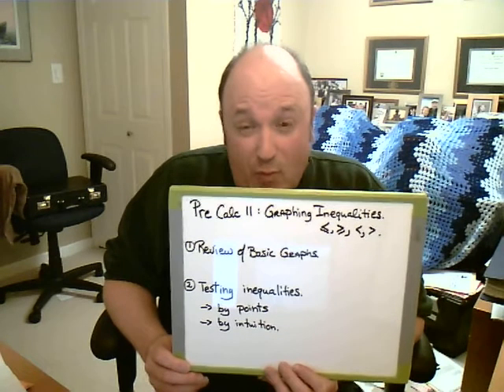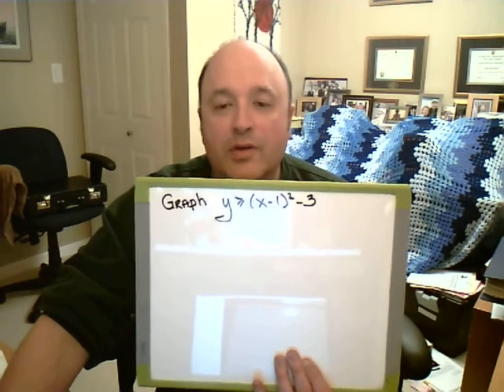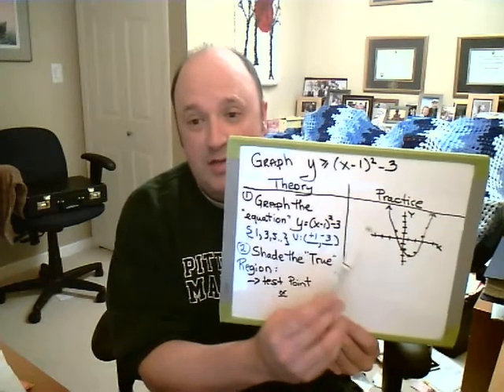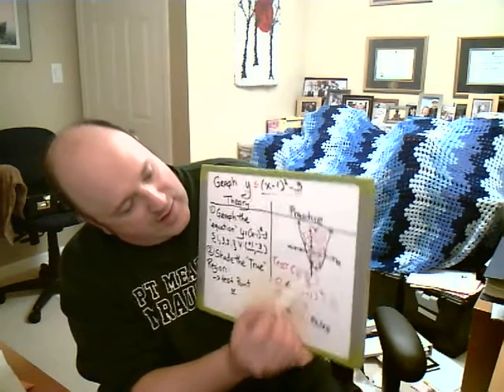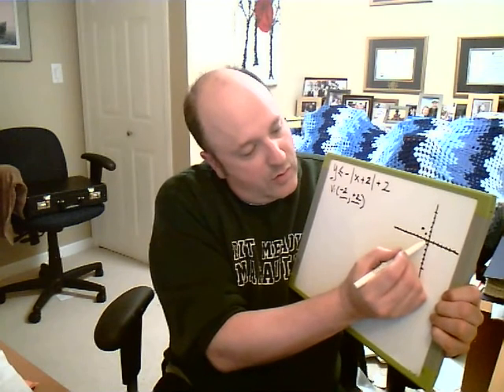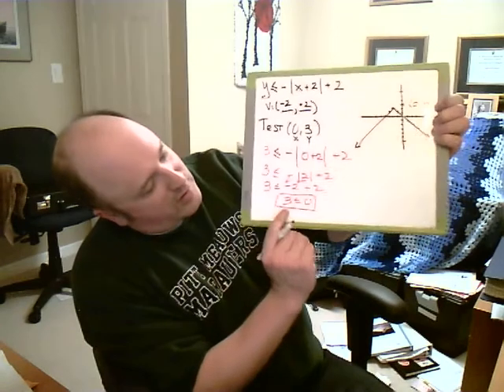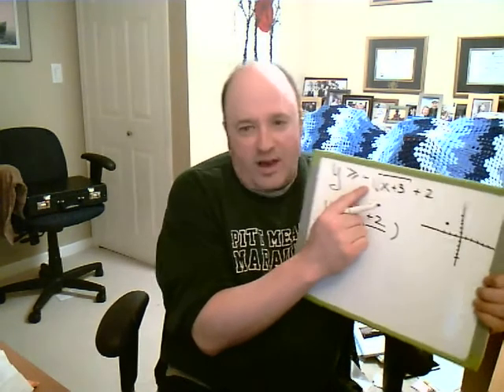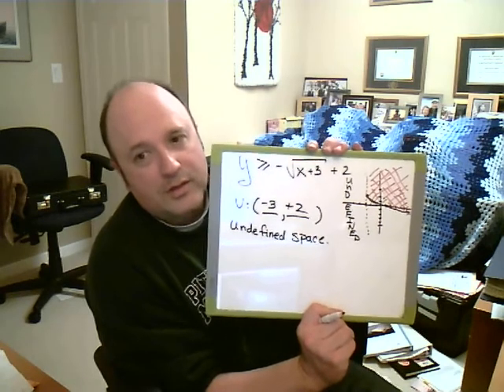Pre Calc 11 Graphing Inequalities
This video supports the booklet called graphing inequalities.  In the video we review the important graphs needed to complete the booklet.  This includes the graphs of square roots, absolute value, polynomial and parabolas.  We examine two ways of discerning the shaded regions: testing a point and by your intuition.  We take a more detailed look as square root graphs because it includes an undefined region that you will need to be aware of.